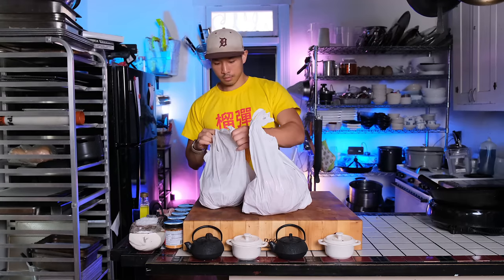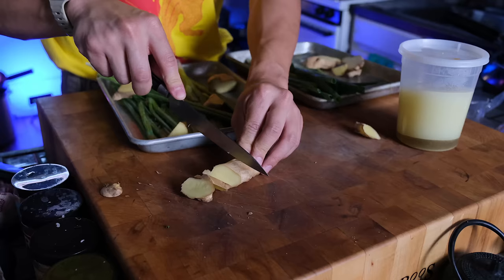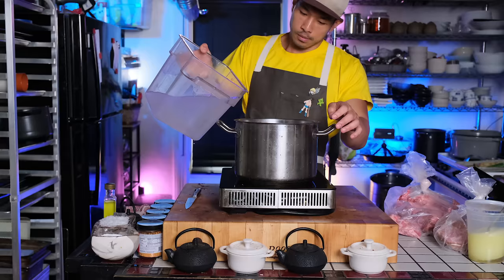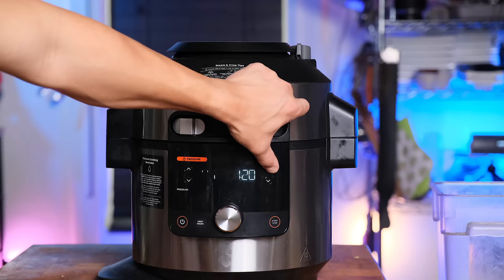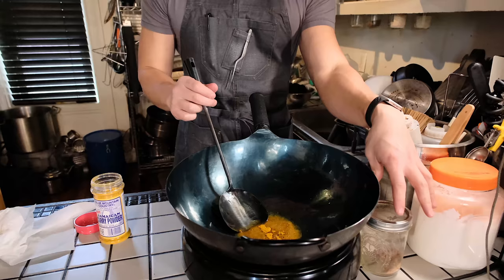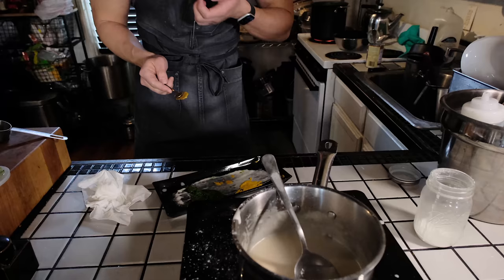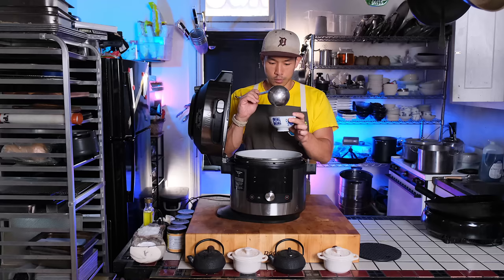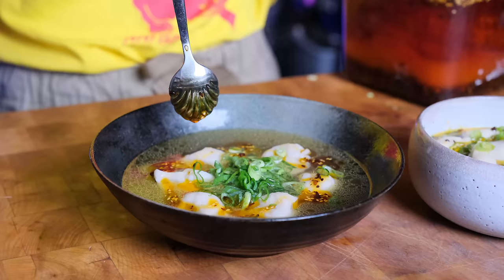Instant Pot Superior Stock: A Hard Recipe Made Easy (Also: Rice Noodles from Anime SK8 the Infinity)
Superior stock is normally time consuming and labor intensive. That's why it's such a big deal. Heres how you can make it at home more easily and you have another way to put that instant pot to work.

Ingredients
1lb Smoked Pork Ribs (quartered by your butcher)
1lb Raw Pork Ribs (Quartered)
1 stewing hen
1 bunch scallions (half charred, half raw)
6 oz peeled, sliced, ginger (half charred, half raw)
Ginger scallion oil to roast aromatics
1 tbsp cracked white pepper
8oz Chinese cured ham

Directions
Poach the raw proteins in a pot of water for 5-10 minutes
Rinse those proteins and add them into an 8qt multi cooker with all the other ingredients
Set pressure cook to high for at least 1.5 hours and allow to decompress gradually
Strain and reserve the broth as your best secret ingredient
Can be portioned and frozen

Recipes that can use Superior Stock